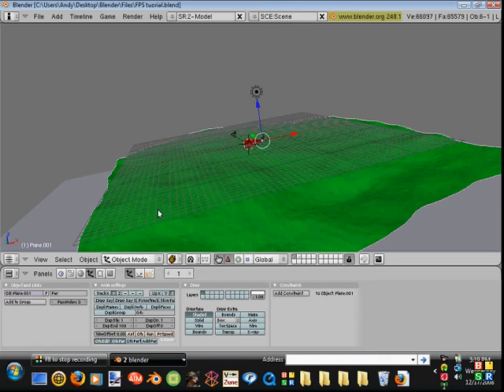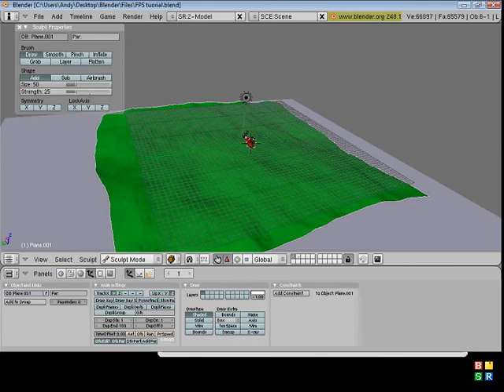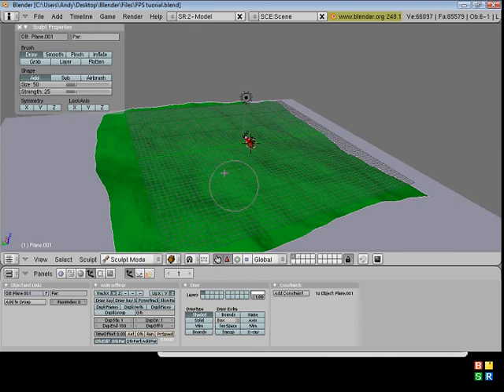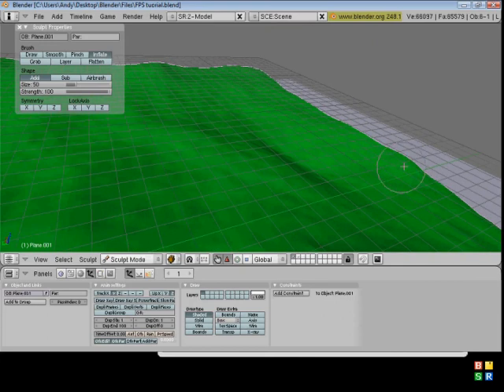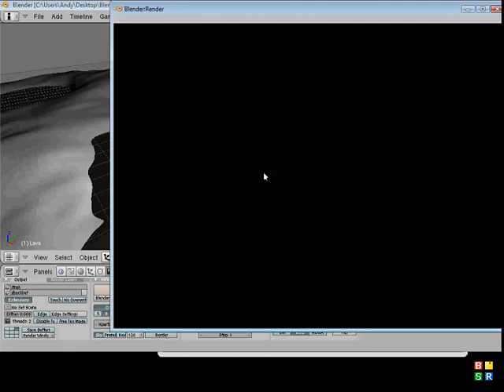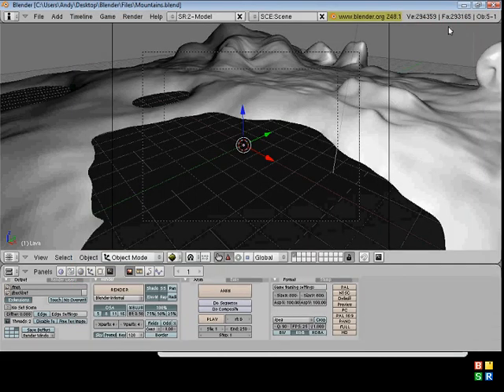FPS pt 4-Terrain Sculpting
How to make a FPS(First Person Shooter) in Blender. Sculpting terrain